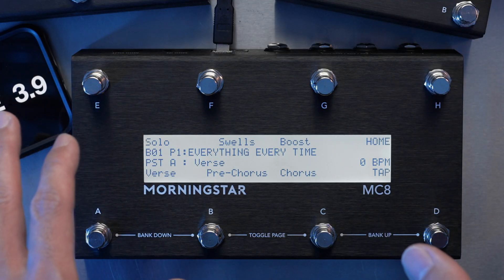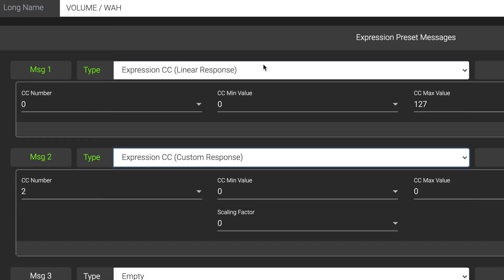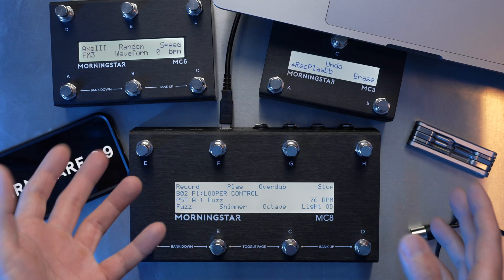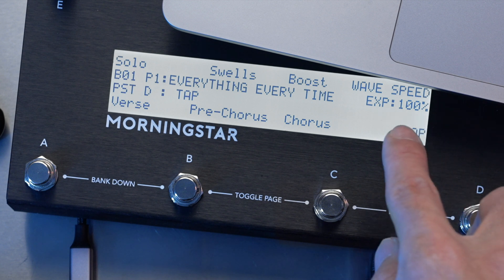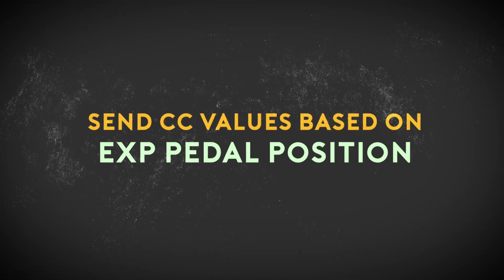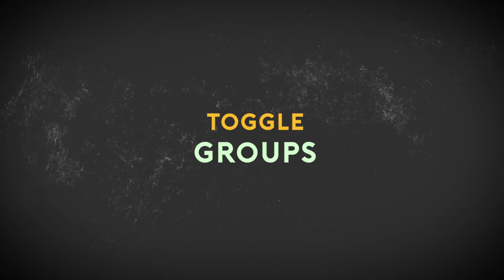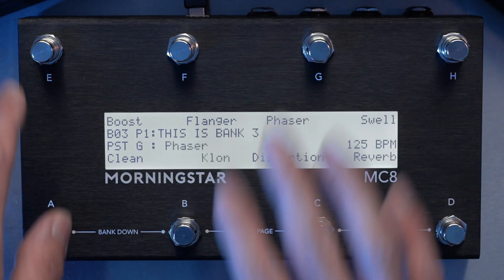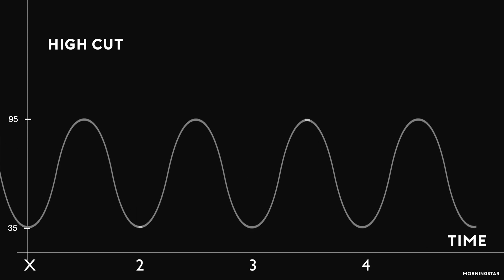Firmware 3.9 is HERE - Top 10 Features You Need to Know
0:00 Intro
0:34 Customizable Expression Pedal Response
1:12 Improved Bank and Preset Management
1:32 Selectable Switches for Looper Mode
2:11 BPM Readout for MC3 and MC6
2:58 Set CC Values Based on Expression Pedal Position
3:13 Shift State - The temporal, third toggle position
3:56 Toggle State Groups
4:32 Random MIDI Waveform Type
4:47 Exp Control of Waveform Speed
4:57 Fractal Axe FX III and FM3 Integration